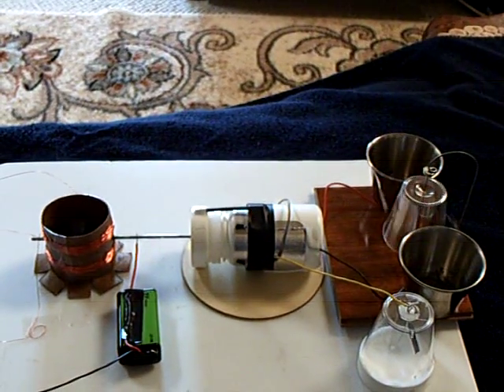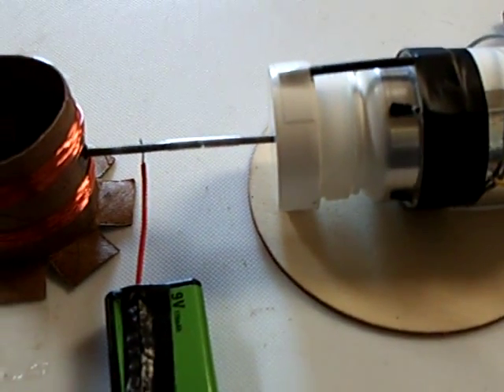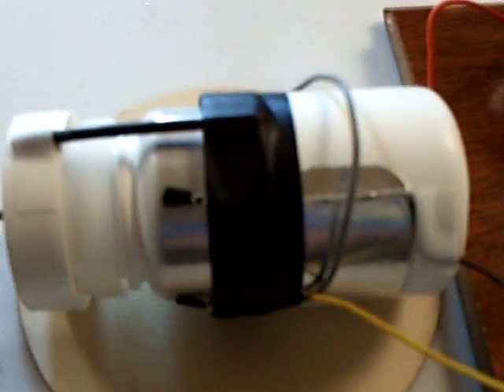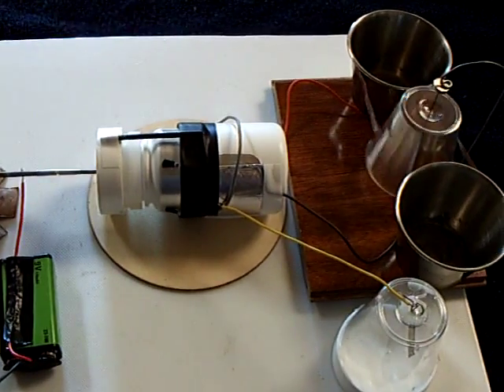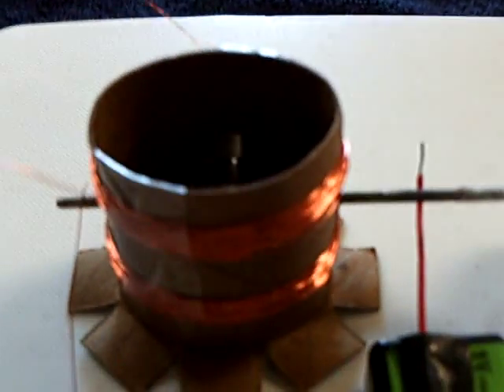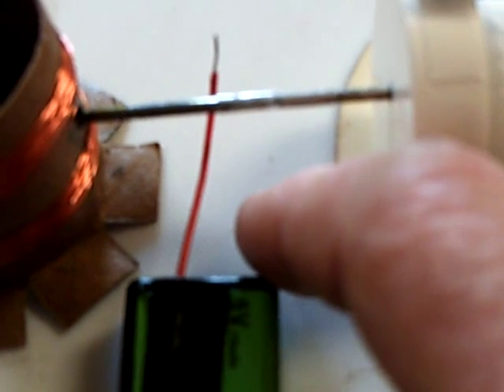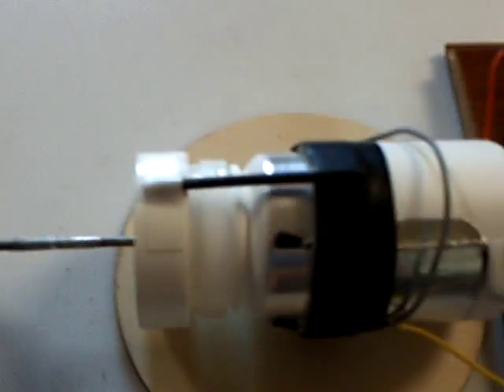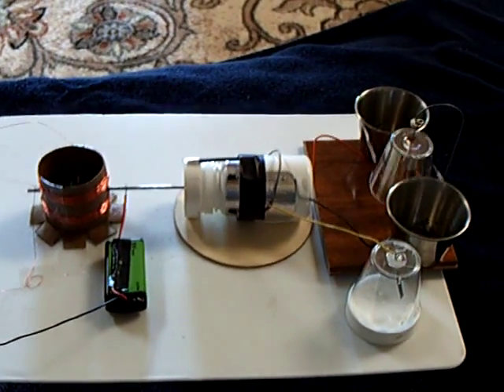Newman Motor powering an Electrostatic Generator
This shows a small homemade electric motor powering my little electrostatic generator.  A rechargeable 9v battery supplies the energy to run the entire setup.